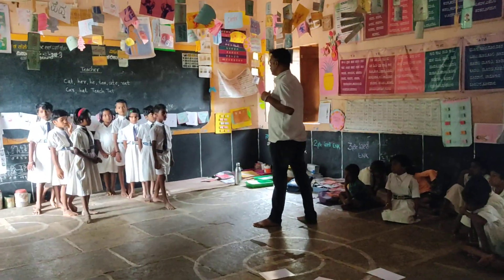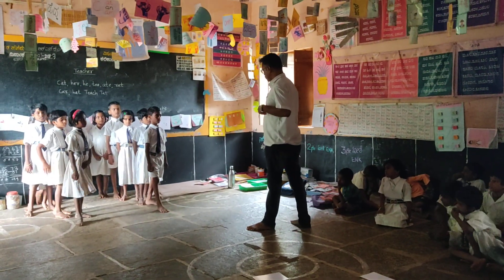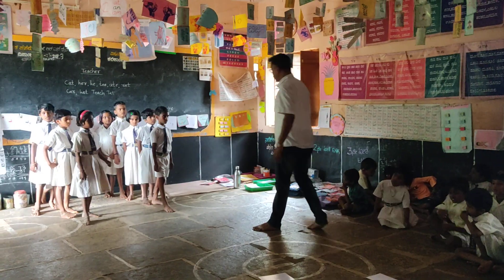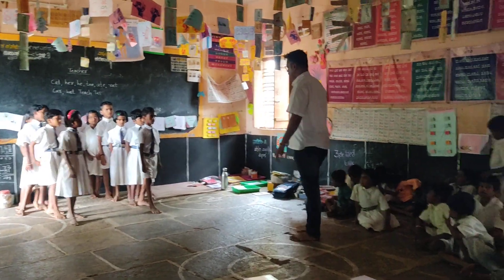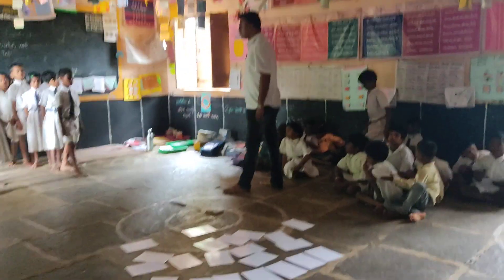eye spy game for Children.(2)